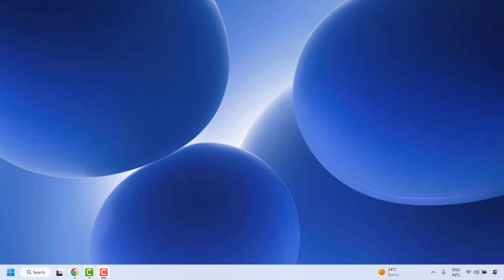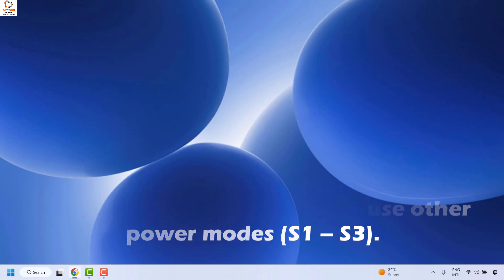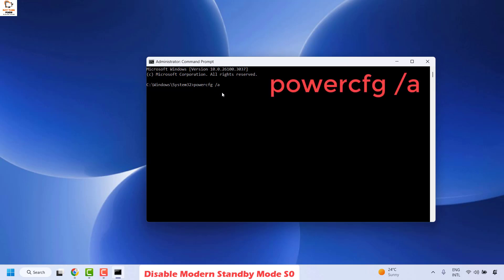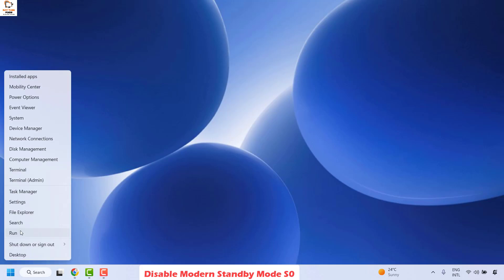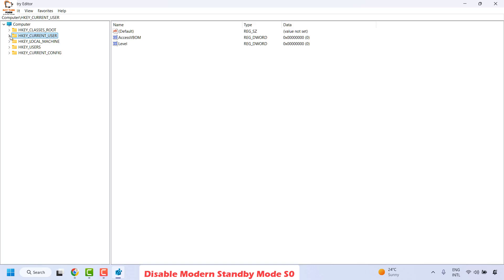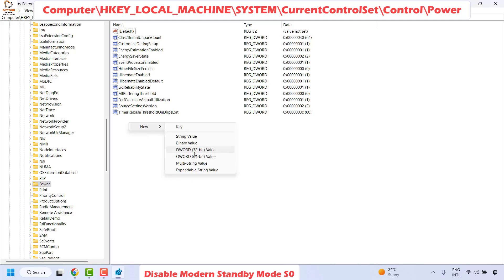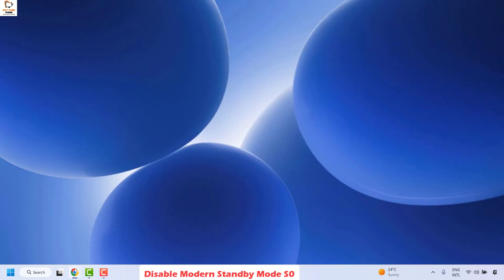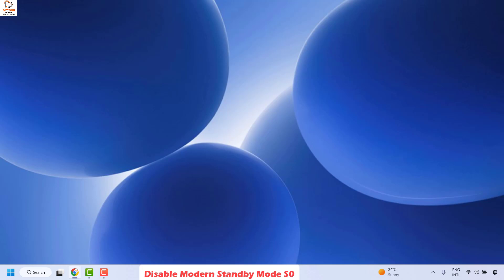Restore Windows Power Options: "Only Balanced Power Plan Available" in Windows 11/10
Computers with Windows Operating Systems have different power plans. These power plans help conserve power. Users can select a power plan as per their requirements. In addition to these predefined power plans, Windows also allows users to create custom power plans as per their requirements. All these power plans are available in the Control Panel. What if you open the Control Panel to switch to another power plan but find that only Balanced Power Plan is available? Some users experienced this issue. This video lists effective solutions to resolve this problem.

Disable Modern Standby Mode S0

You can check if the Modern Standby Mode S0 is enabled on your system or not by executing the following command in an elevated Command Prompt:

Command: powercfg /a

Computer\HKEY_LOCAL_MACHINE\SYSTEM\CurrentControlSet\Control\Power

Make sure that the Power key is selected on the left side. Now, right-click in the empty space on the right side and select “New - DWORD (32-bit) Value.” Name this newly created value as PlatformAoAcOverride. Double-click on it and enter 0 in its Value Data. Click OK to save the changes. Close the Registry Editor and restart your system.

After restarting, the Modern Standby Mode S0 will be disabled on your system. Now, you can restore the missing power plan(s) by executing the required commands in the elevated Command prompt.

For example, if you want to restore the Power Saver plan, you need to execute the following command in the Administrator Command Prompt.